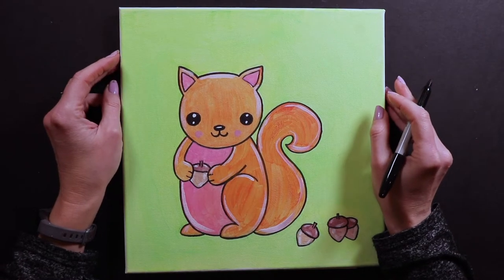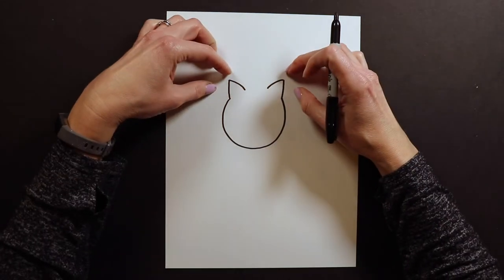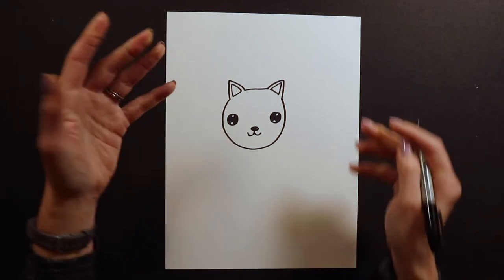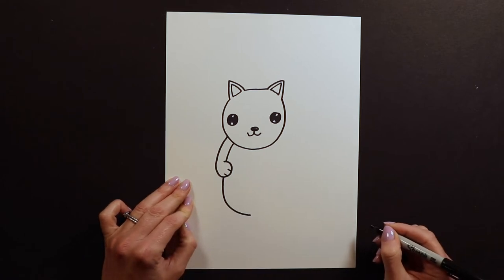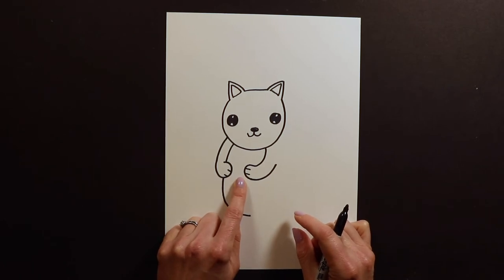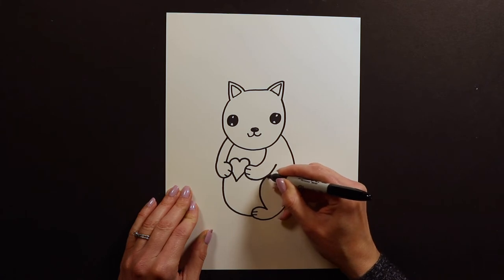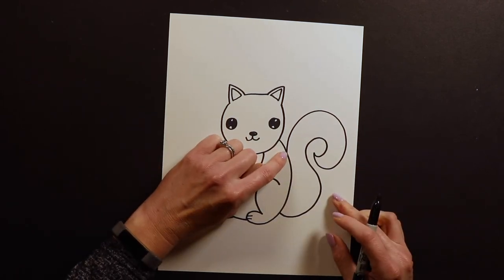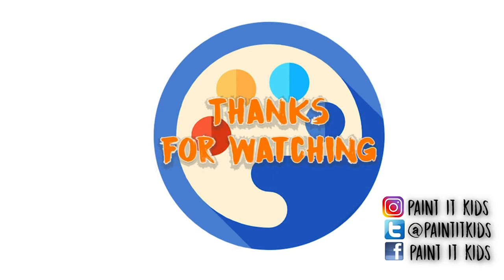Drawing and Painting for kids - How to Draw a Cute Squirrel - Art for kids - Cute drawings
Drawing for kids! Learn how to draw an Adorable Squirrel. Paint It Kids makes art for kids!

We love cute animal drawings!
In this beginner kids art tutorial we will be showing you a cute and simple way to draw a cute Squirrel.  We'll walk you through this step by step tutorial video and show you  how to create your own Squirrel, and you can go at your own pace, no need to rush! This video is as simple and easy way to do a fun art project for the kids. So come and draw along with us. If you have any questions just leave them in the comments below. Or if you have any ideas of what you want us to do next.